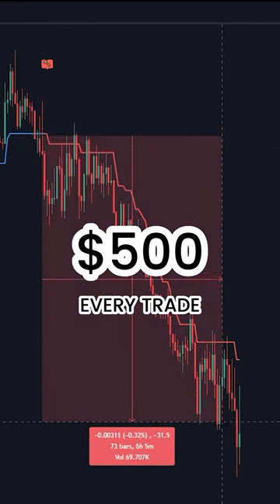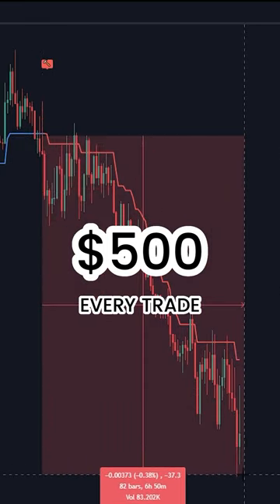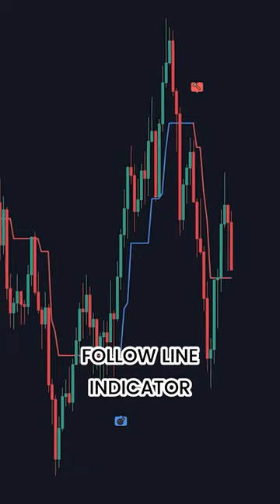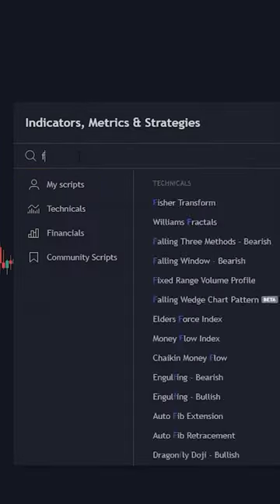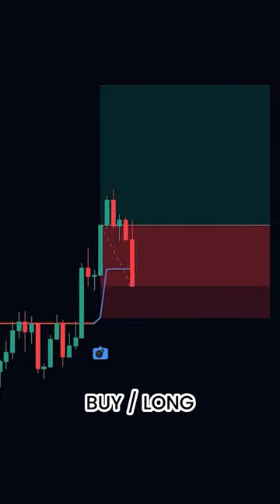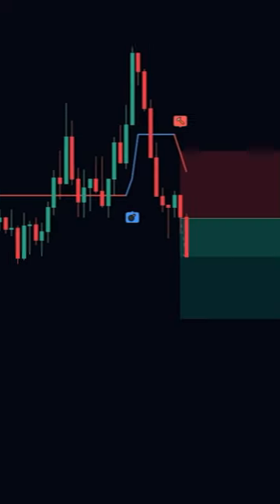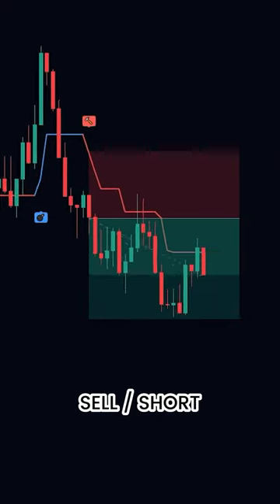The Most Profitable Scalping Strategy Ever!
This scalping strategy using follow line indicator as main indicator.